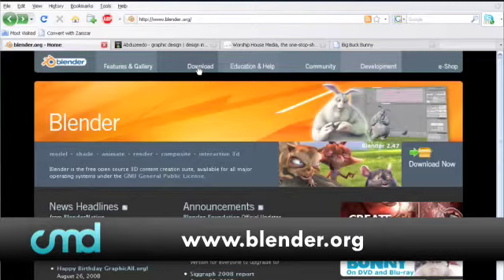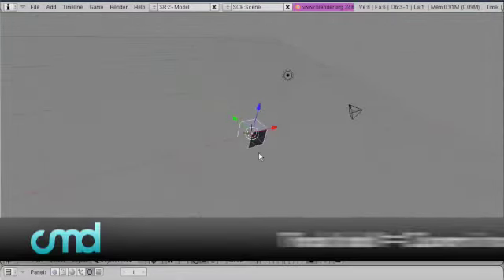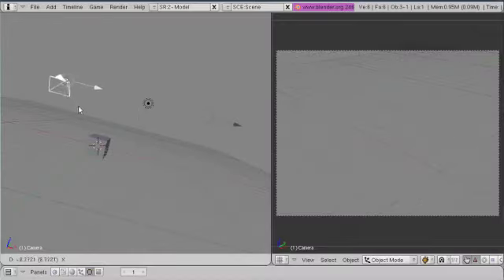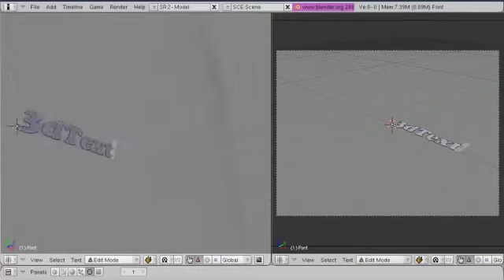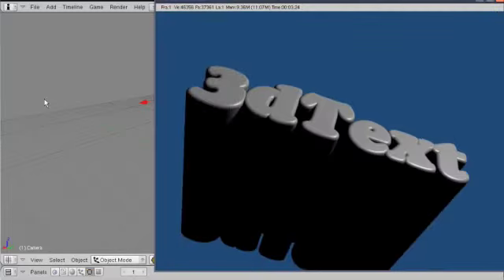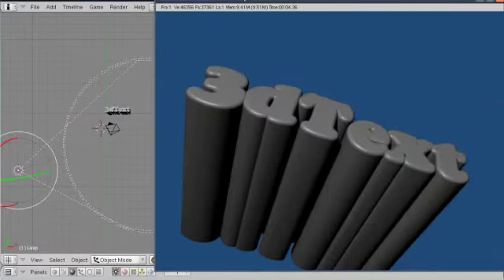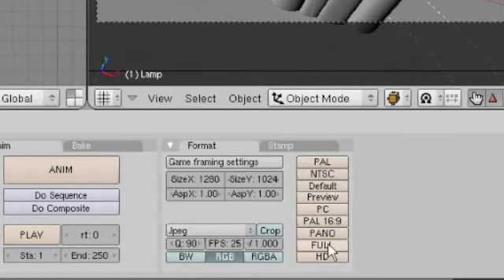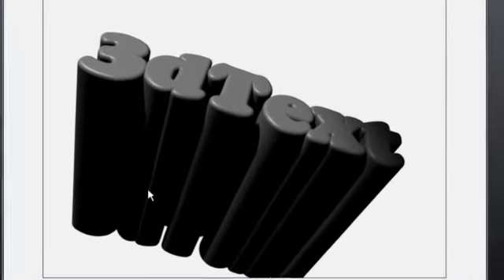CMD 28: 3D Text Pt 2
Get out your Blender, because we are making some real 3d text this week! Also we ahve some grat inspiration and a interview with Collide Magazine. You can find more information and the show notes